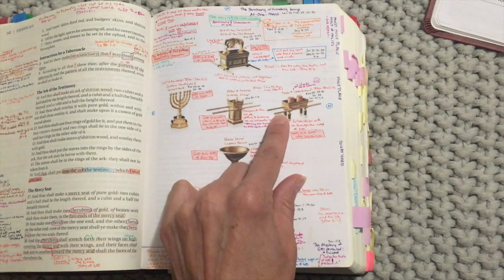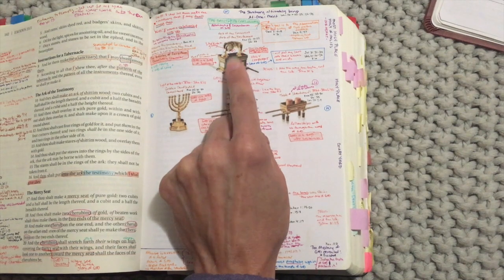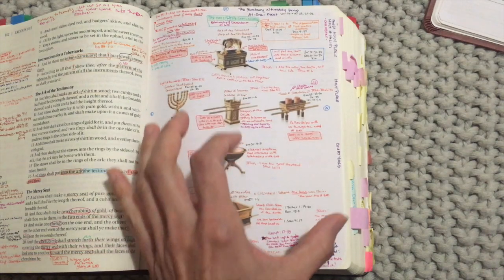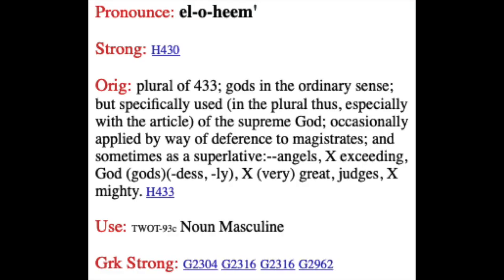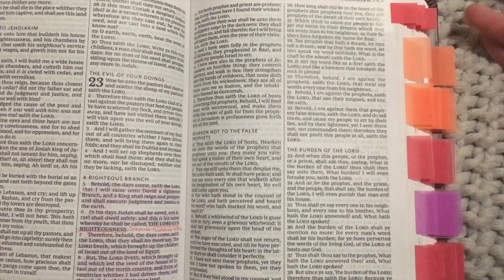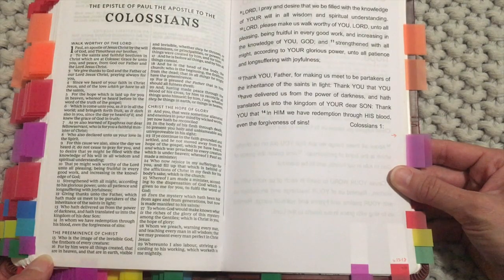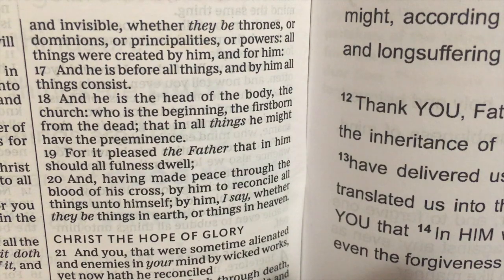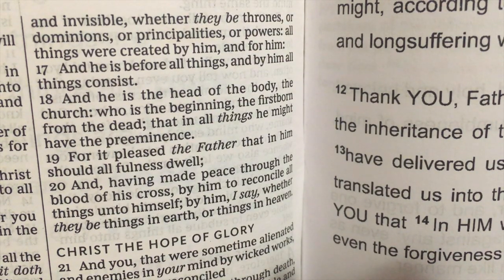Prayer Bible / War Binder: Praising God For Who He is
[All inserts that I create for my Bibles are created using Microsoft Word from images I find on the internet.  If you think they are something that would help you and would like a copy, please send an email to and I will be happy to send any out to you for free.]

The Bible I use as a Travel/Witnessing Bible - $16.99
The Bible I use as a War Binder - $13.19

Printer - $199.00

Convertible TRAVEL BAG

Micron Pens
Yellow Micron Pen

Crayola Twistables

Flags that I've used to mark pages:

Post-it Flags Combo Pack, 4 On-The-Go Dispensers/Pack, 120 .94 in Wide and 200 .47 in Wide Flags, Assorted Colors (683-XL1)

Set of 2 Post-it Flags, Assorted Primary Colors, 1/2 in Wide, 100/On-the-Go Dispenser bundled by Maven Gifts